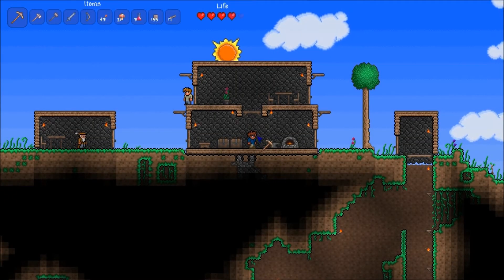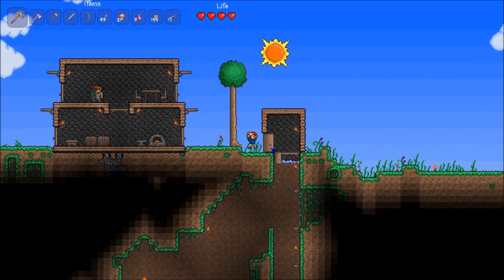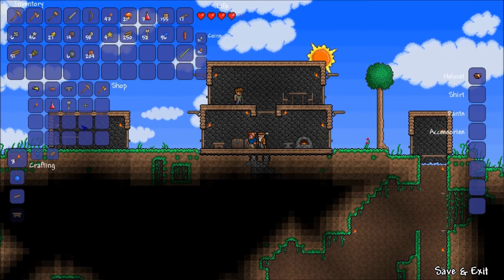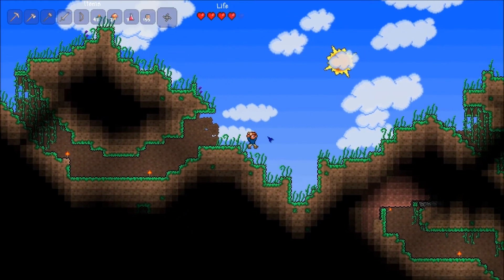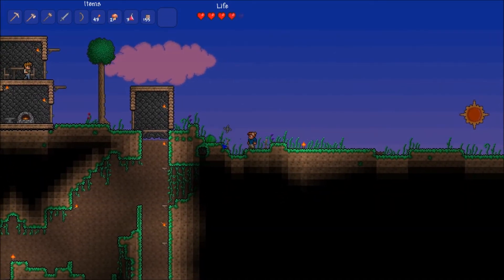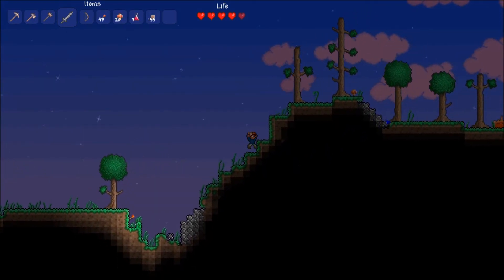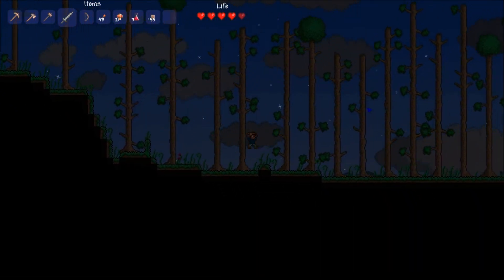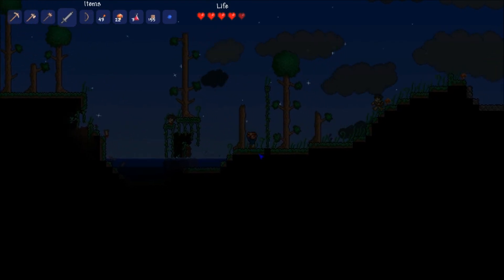CryPlays Terraria: Episode 14: I r knowledgeable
In this episode we celebrate wide screen and the merchants arrival. I also school you in terraria, kinda.